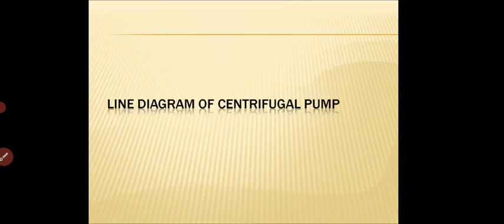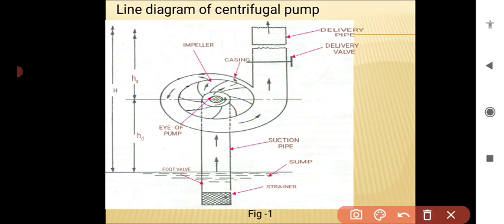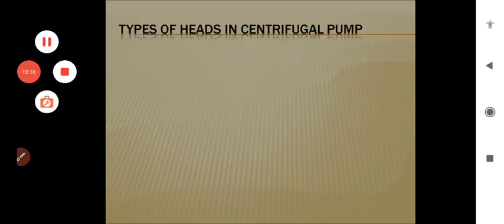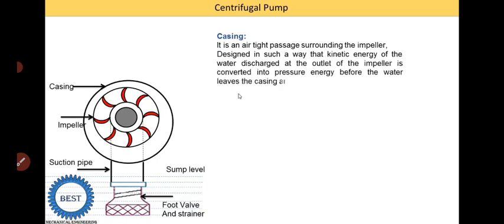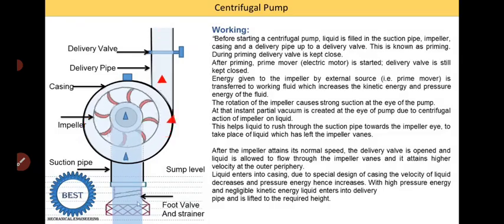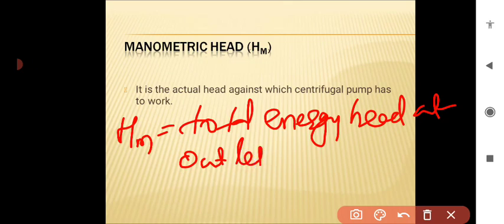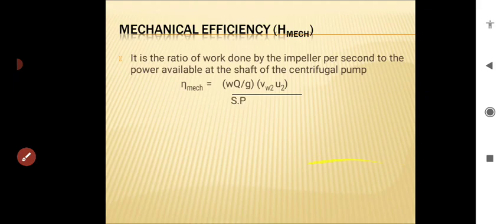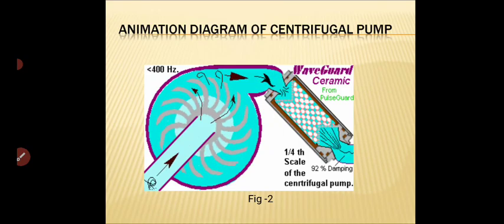Construction and Working Principle of Centrifugal Pump